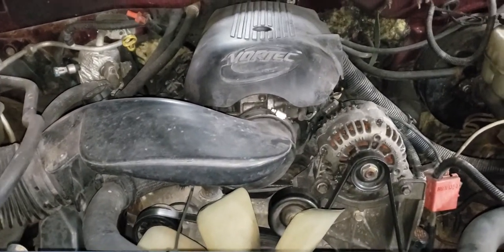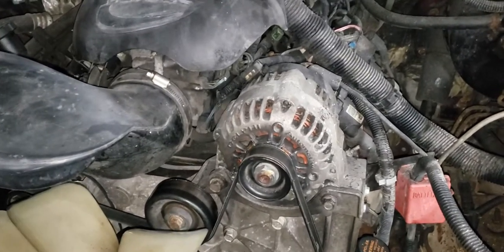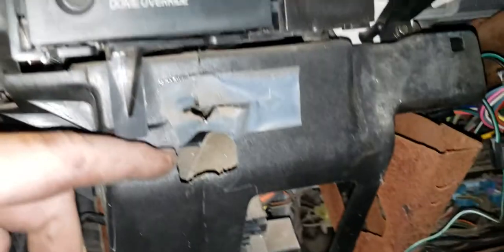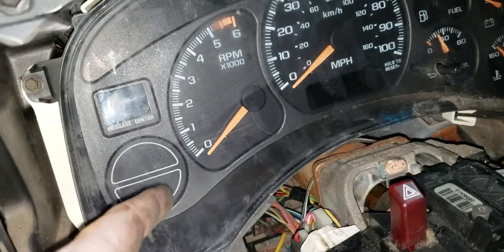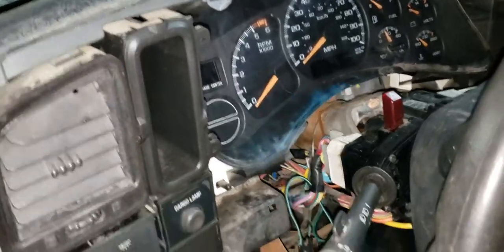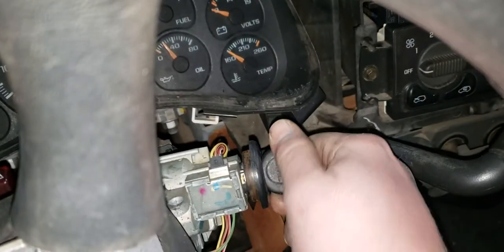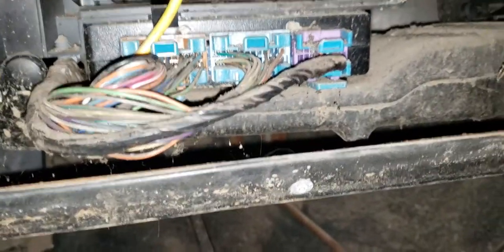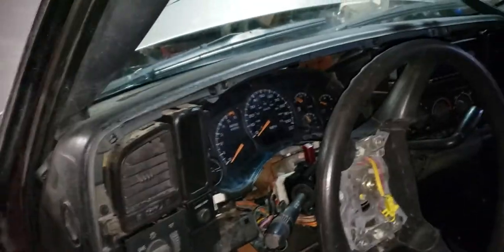Free Gm security bypass VATS 4.8 5.3 6.0 6.2 Silverado Sierra tahoe yukon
Simply and straight forward no bs start donor truck while running unplug bcm